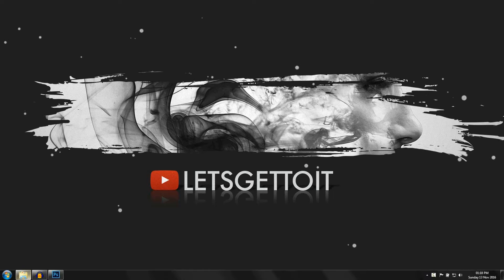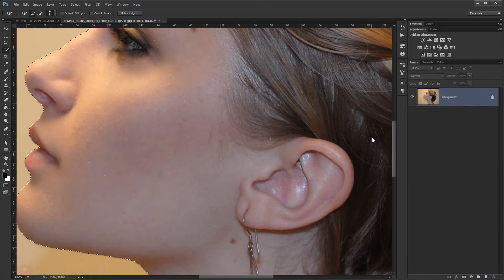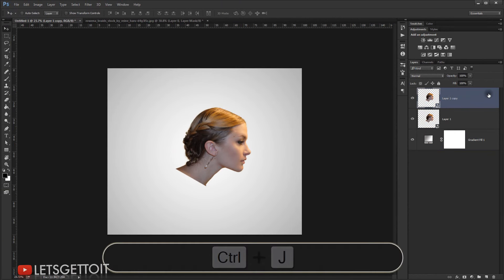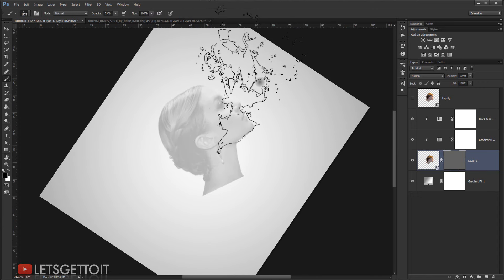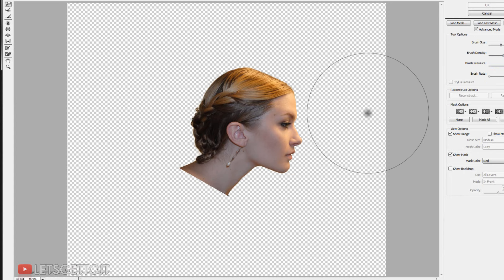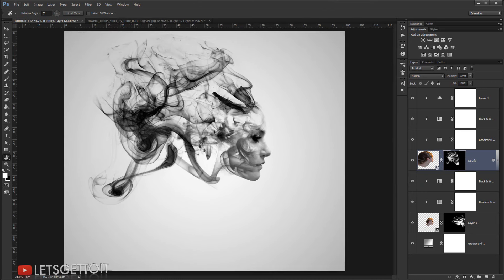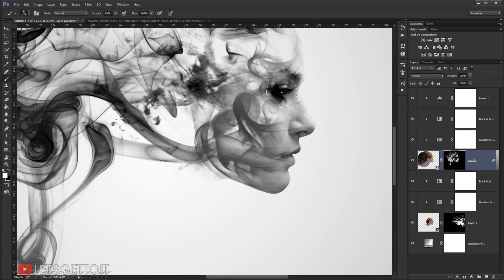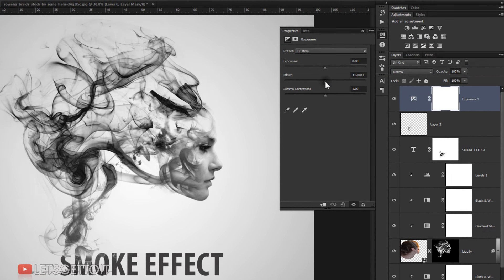Smoke Effect - Photoshop Tutorial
In this tutorial, we'll see how to transform an image into an Awesome Smoke Photo Effect using Adobe Photoshop. The main trick to this effect is to find a good combination with the smoke brushes and the image we'll be using.